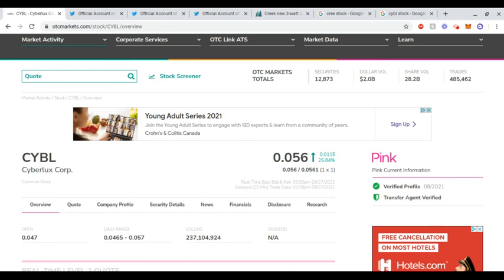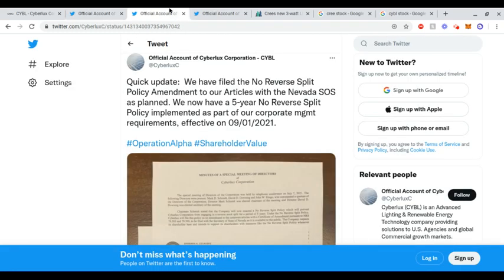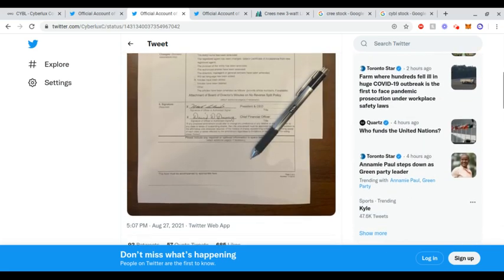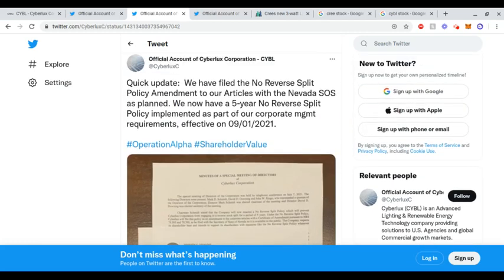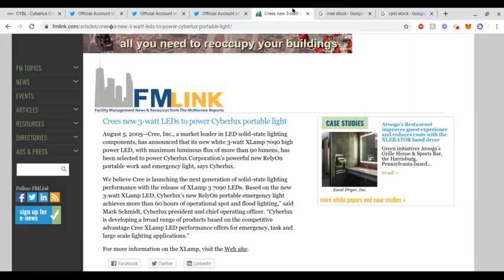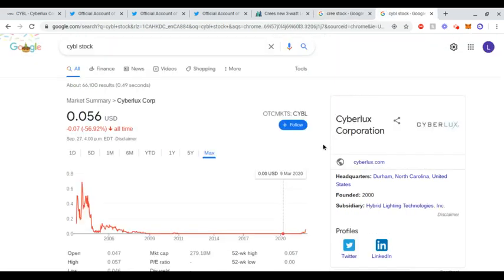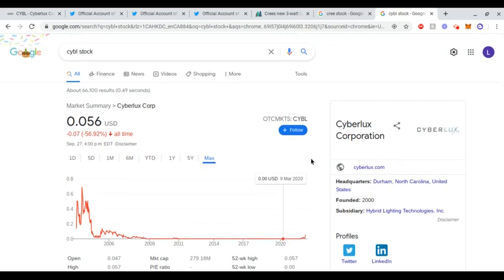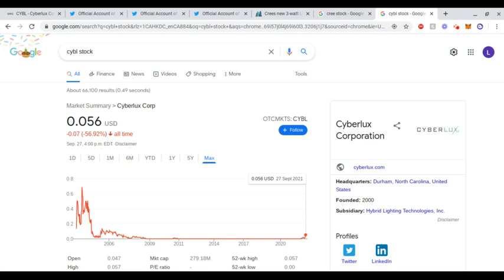CYBL STOCK IS BOOMING!!! | THIS IS ONLY THE BEGINNING!!! MORE HUGE GAINS TO COME?!?!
Hello Everyone,

I just wanted to give a little update on how Cyberlux stock did today (which of course was FANTASTIC.) I also wanted to give just a little more information on this stock and some of the things that not everyone will mention within this stock. This company is really something special in my opinion.